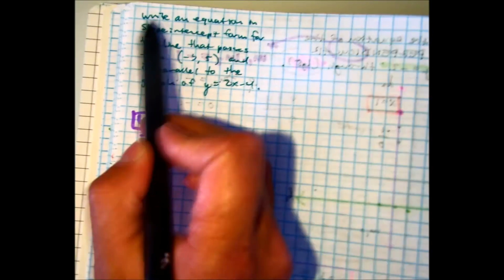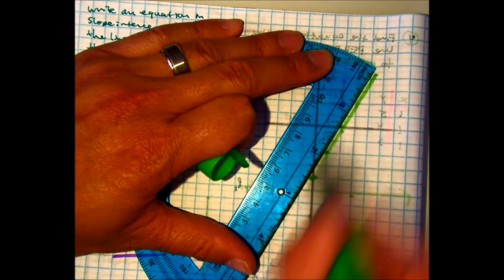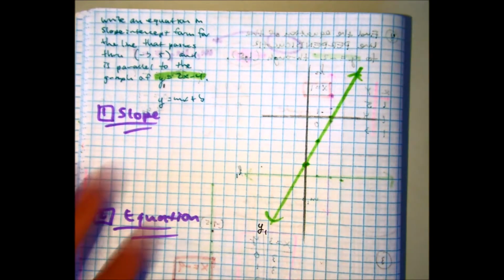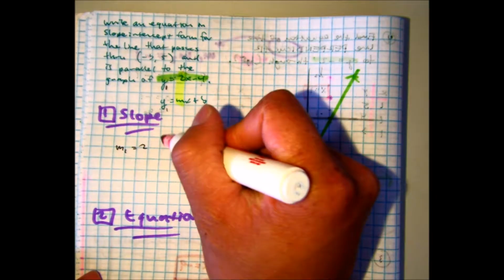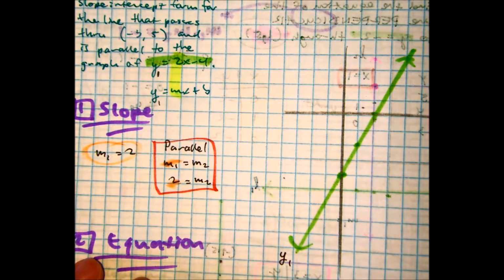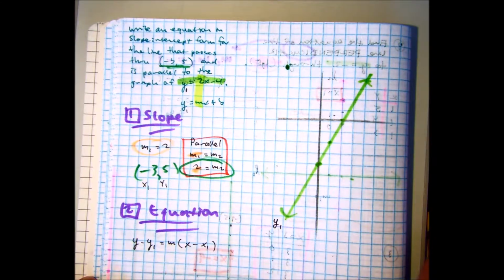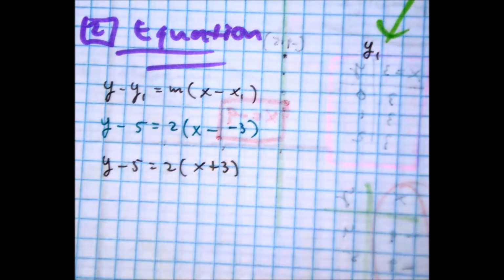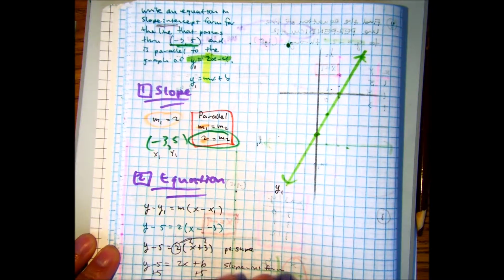p 4b parallel example C ALL